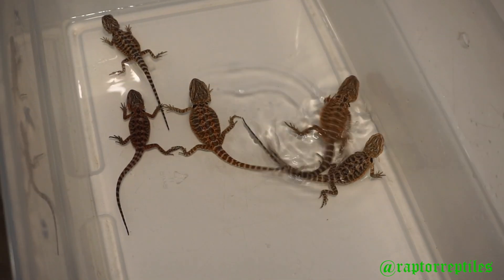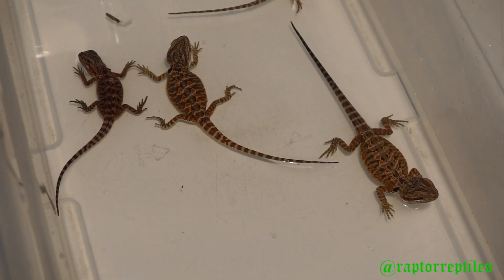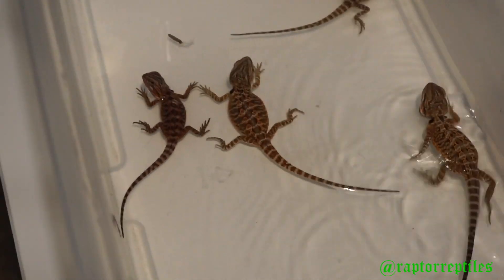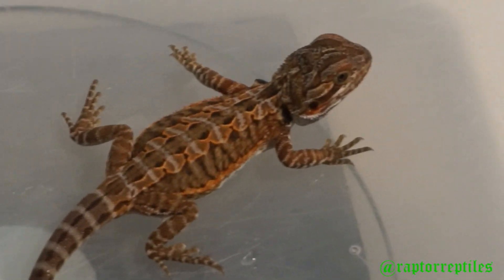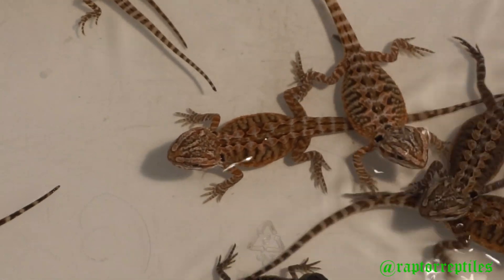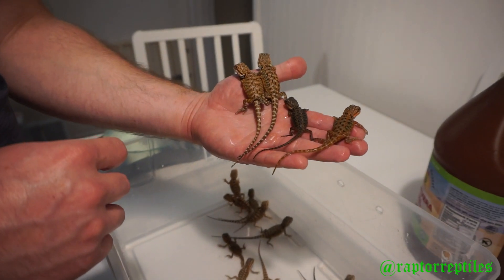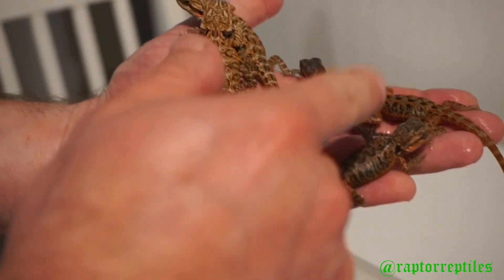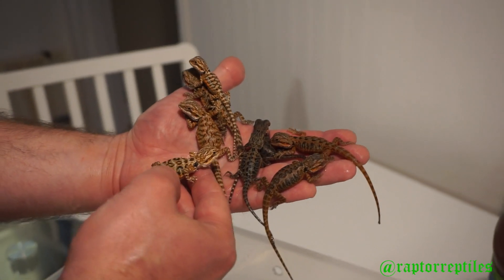Baby Bearded Dragons! SNEAK PEAK at the Hatchlings from the Mars x Rojo Clutch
Baby Bearded Dragons! First Look at the Hatchlings from the Mars x Rojo Clutch

Hey guys, today we're bringing you the much anticipated video showing you guys the babies from the first 2 Mars x Rojo clutches. I've gotten a lot of questions about the babies so here's your first look.